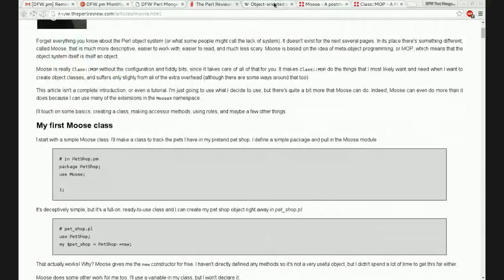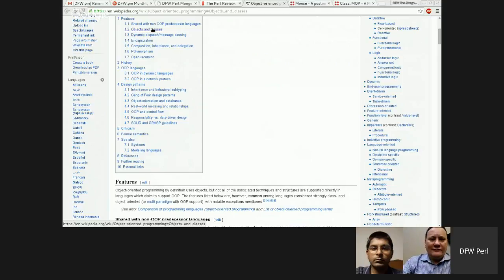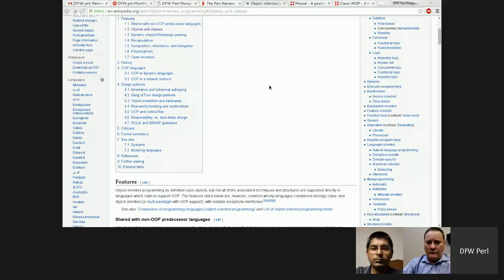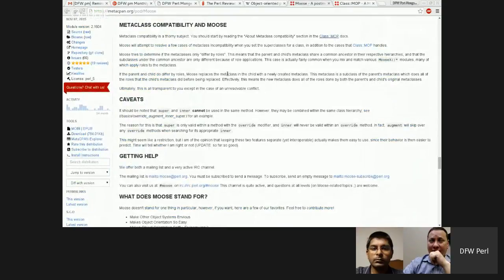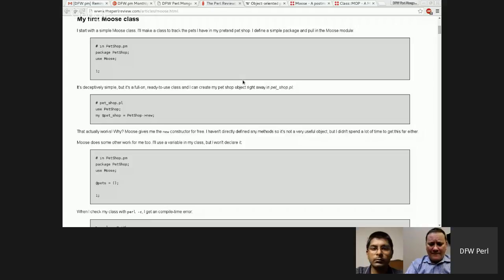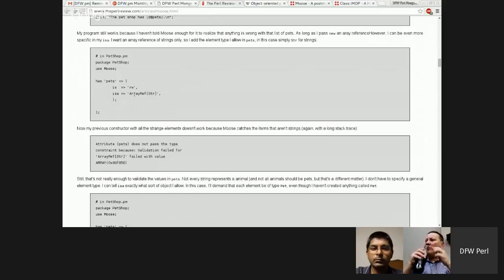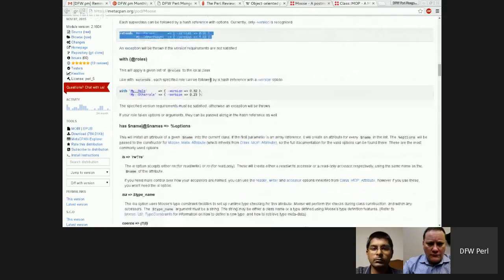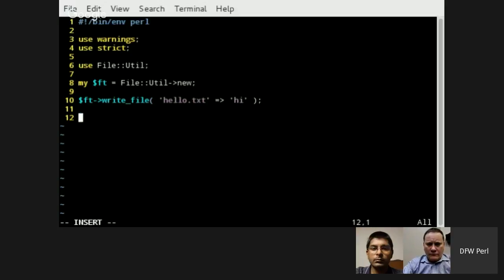DFW.pm Monthly Meeting - Moose, Hackathon, Moar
As a reminder, we are meeting tonight.  By request, we're going to talk about Moose, as explained by ourselves and brian d foy's [sic] Perl Review, and we'll talk a little bit about our hackathon in planning.  Guest commentary welcome.  Bring laptops, friends, and junior coders.

ONLINE PARTICIPATION
The usual online hangout procedures will be followed, invites sent to the mailing list, on our G+ page, and dfw.pm.org.  If you plan to attend online, install the hangouts app on your mobile device or if you're using a pc/mac then install the plugin -- The default participation mode is to view the live video stream, but if you'd like to participate in the actual hangout interactively, please send your google ID in advance to